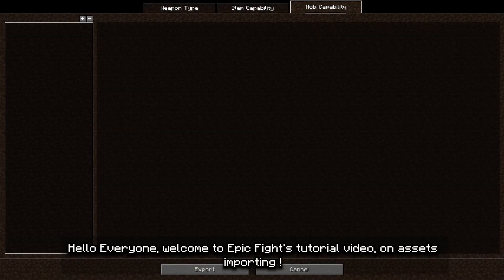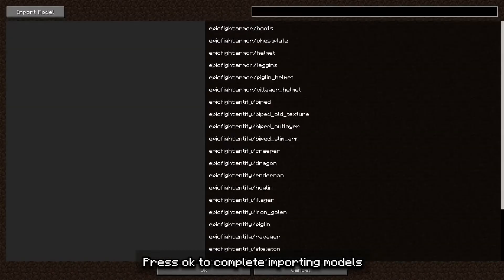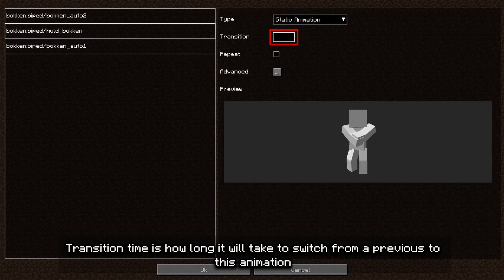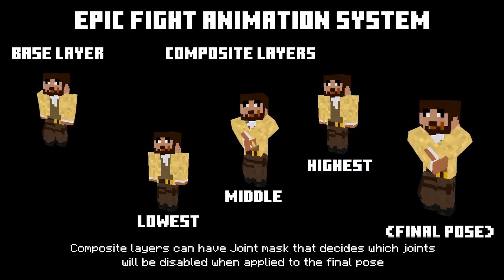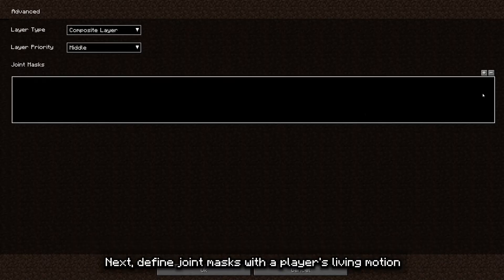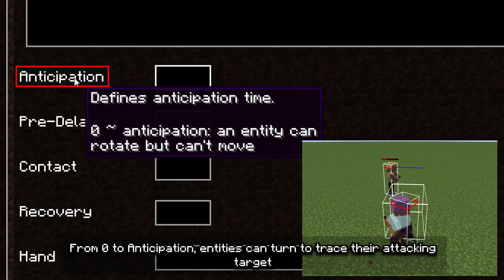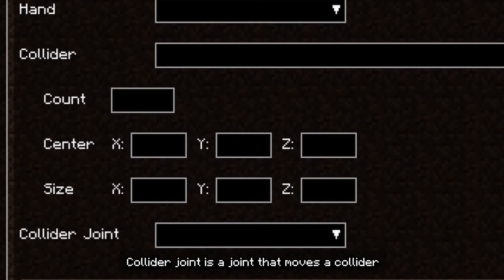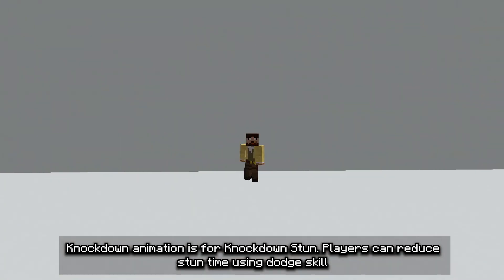Importing Assets ! | [Epic Fight]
Hello everyone! I'm yesman and today we'll be checking out on how to import animations, models and armatures on Epic Fight's new editor.

The imported files are .jsons that are generated by our custom blender exporter for animations, models & rigs. You guys can find out more about it on our wiki, linked in the mod's page :)

Timestamps:
00:00 Intro
00:16 Navigating to the import screen
00:22 Importing Models
01:00 Importing Animations
01:40 Epic Fight Animation System explanation
03:05 Attack Animations
04:23 Basic Attack animations & combos
04:50 End :)